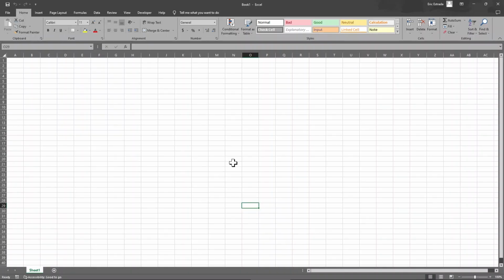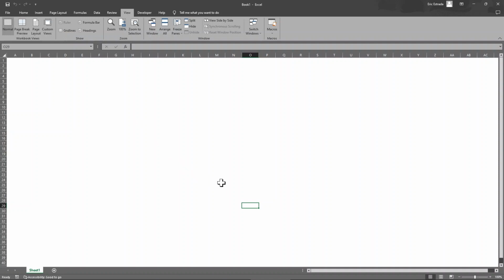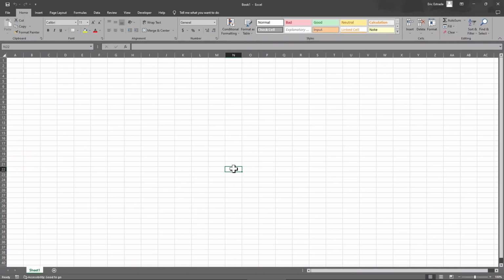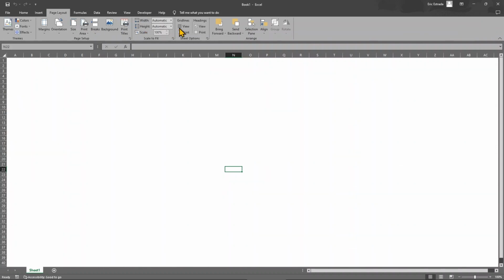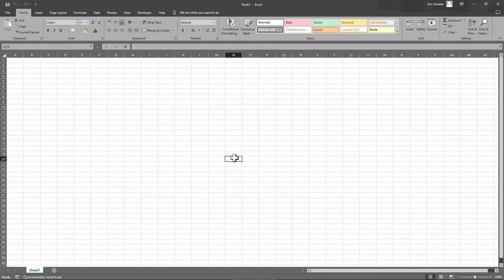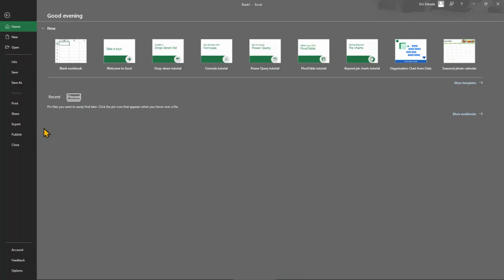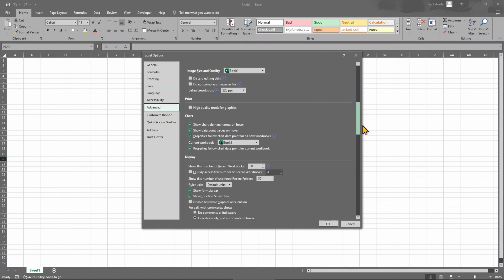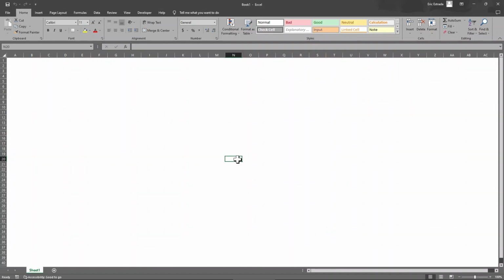How to Remove Gridlines in an Excel Sheet, 3 Easy Ways | Microsoft Excel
Excel tips and tricks series number 1.

Content Outline
0:00 Introduction on how to remove gridlines
0:39 Method 1
0:53 Method 2
1:09 Method 3